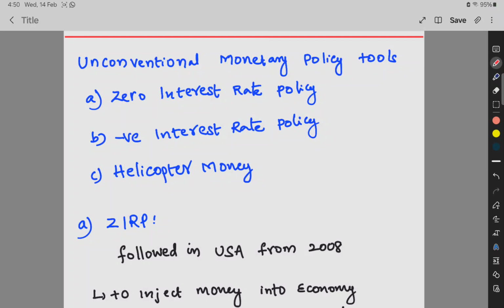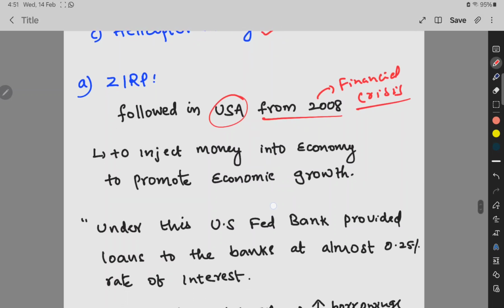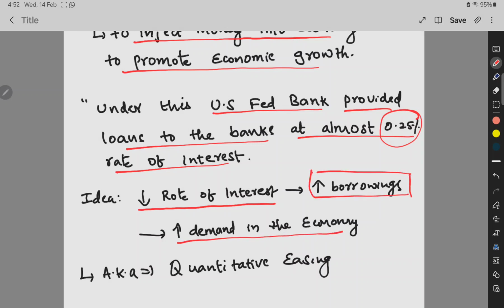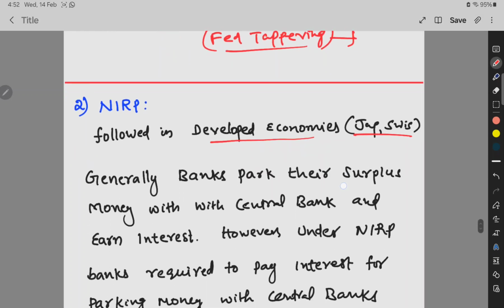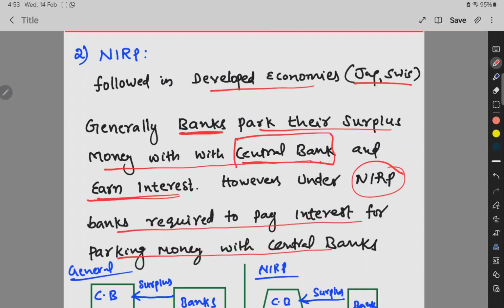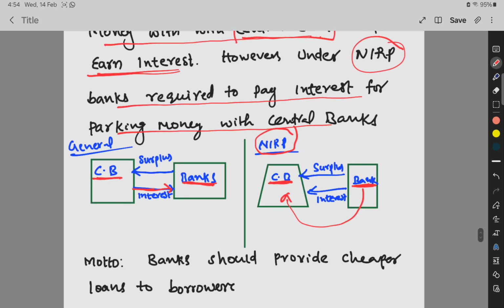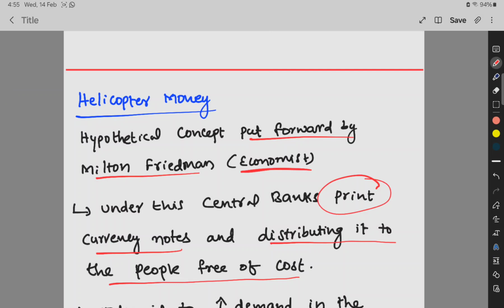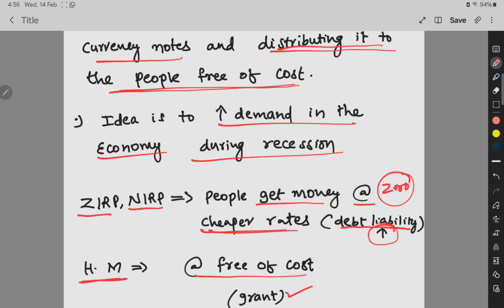ECONOMY:UNCONVENTIONAL MONETARY POLICY TOOLS. HELICOPTER MONEY,ZIRP,NIRP for upsc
UNCONVENTIONAL MONETARY POLICY TOOLS : HELICOPTER MONEY,  ZERO INTEREST RATE POLICY , NEGATIVE INTEREST RATE POLICY